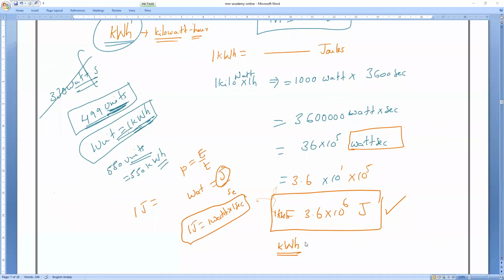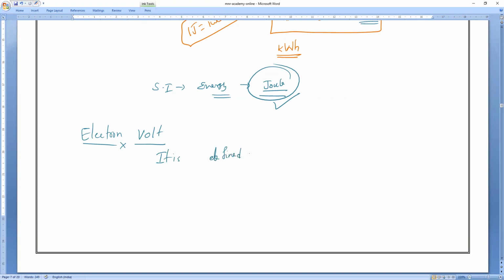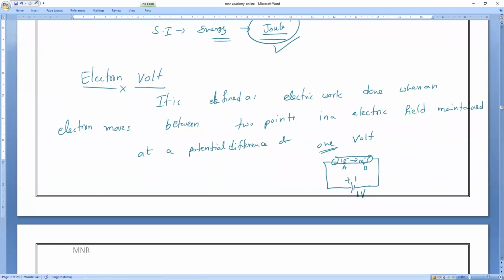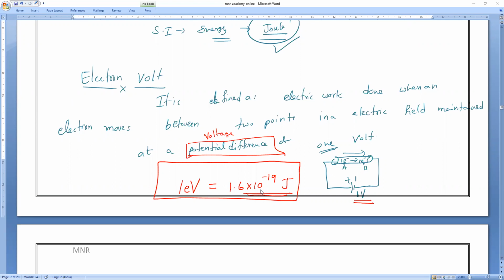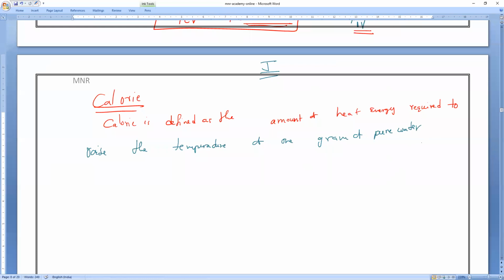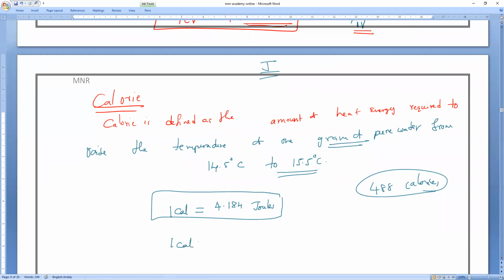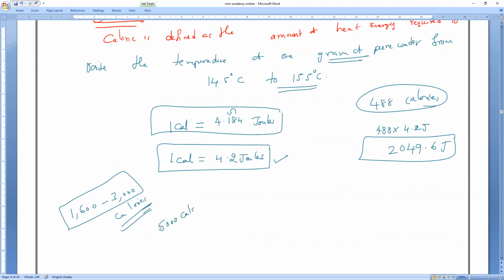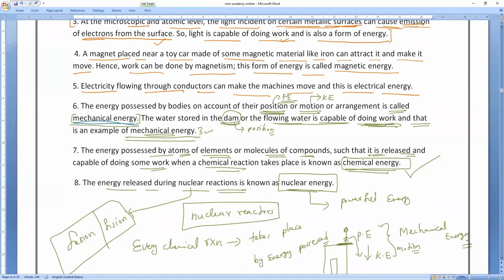ENERGY,units,dimensions and types part-2//class 9/IIT-JEE/NEET FOUNDATION